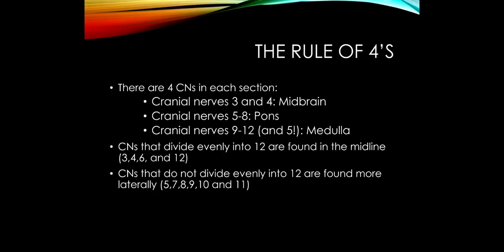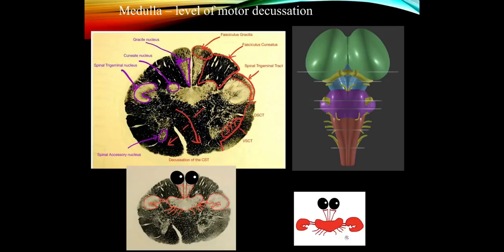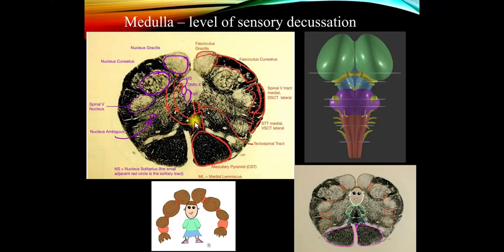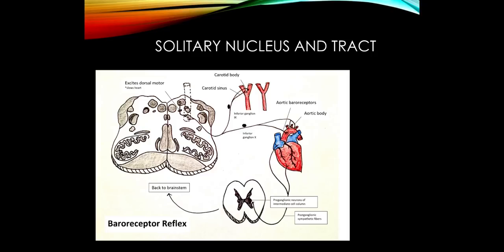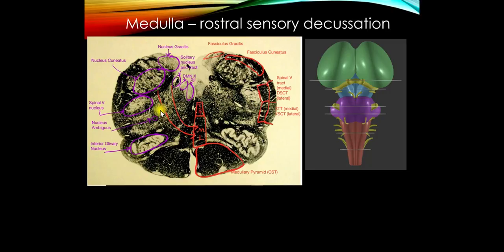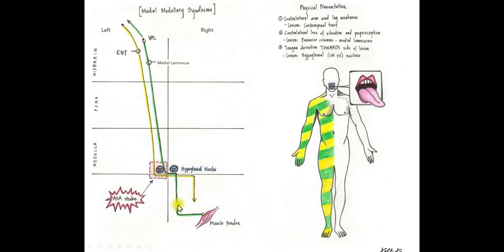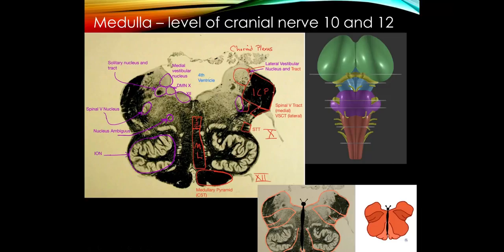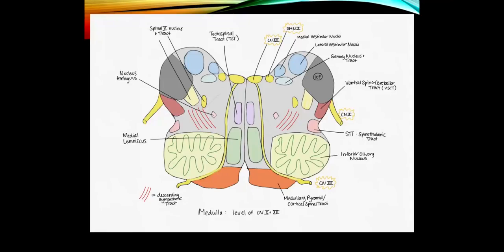Brain stem: Medulla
Medial medullary syndrome, lateral medullary syndrome, Cushing's reflex, baroreceptor reflex